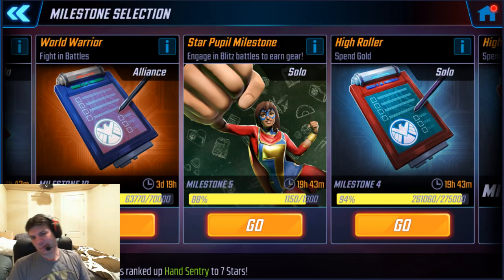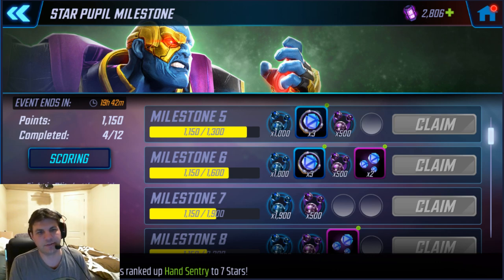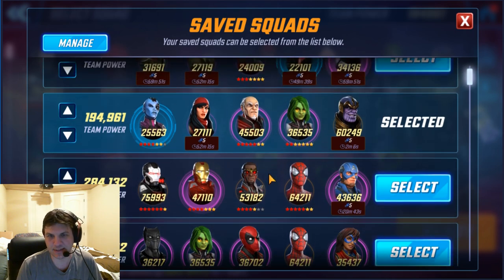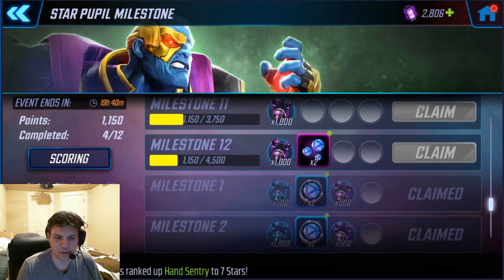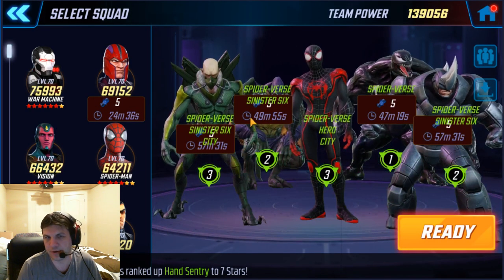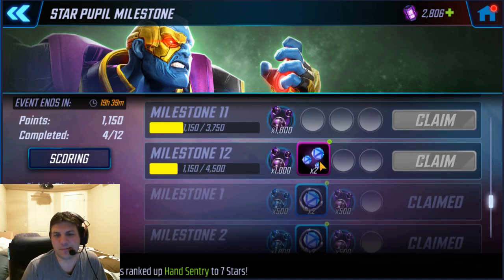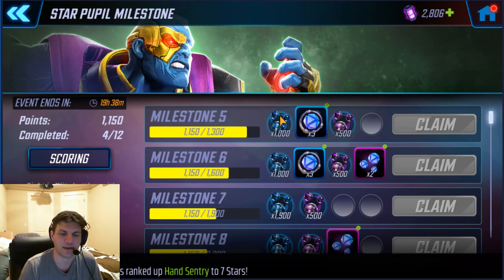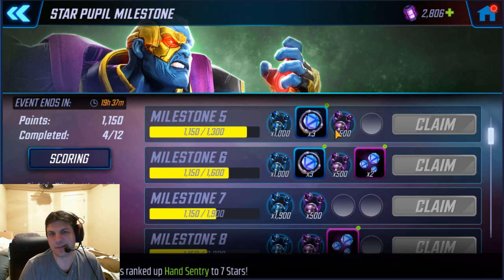How To Quickly Do Star Pupil Milestones - Marvel Strike Force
There was no in-game message about it for me, I had no idea until someone mentioned it on our alliance discord. The rewards aren't fantastic, but are worth getting with a minimal amount of work.  The short an sweet version of how to complete it quickly is written below, but if you prefer video format, you can go
Star Pupil Milestones Characters:
Team 1: Ironman - War Machine - Falcon - Spiderman - Captain America
Team 2:  Thanos - Gamora - Nebula - Nobu - Elektra
Team 3: Miles + 4 other Spiderverse
75 points per character, and 25 points per win
You get 400 points per win with 5 of them, and 100 per win with 1 of them.
You will get 900 points per cycle with these 3 teams above
You need 4500 points in total to finish milestones, which is 5 cycles of wins with those teams above.
This milestone ends with the Torch blitz, so not much time to do it!